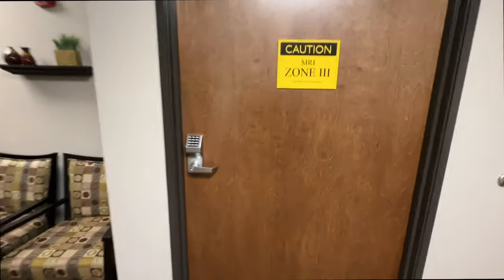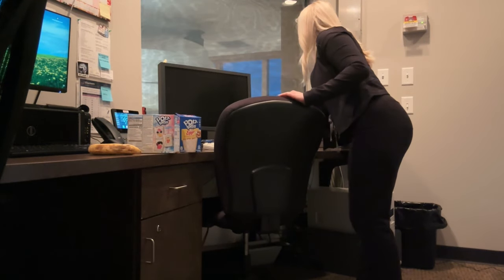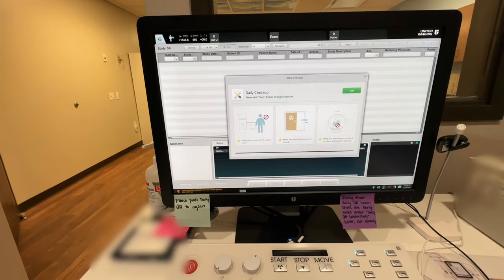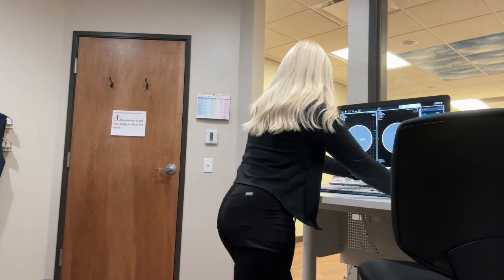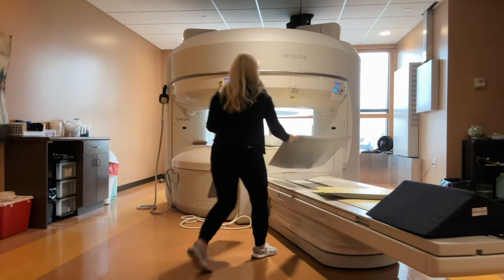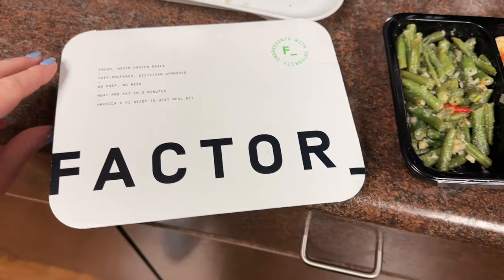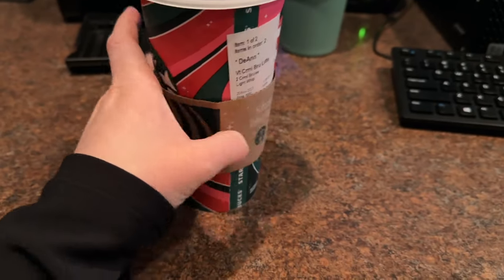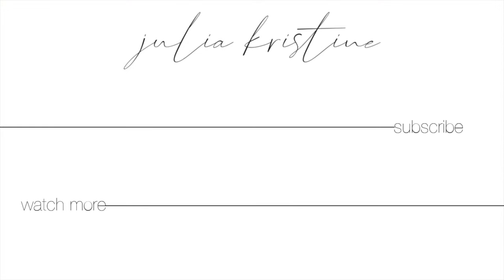work day in the life *CT/MRI technologist*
welcome to a work day in the life as a CT/MRI technologist (and sometimes x-ray!)
—links
· Longchamp work bag
· Figs scrub top
· Figs highwaisted jogger scrubs

—FAQ
· age: 27
· location: North Dakota
· degree: AAS in Radiologic Technology
· job: CT/MRI Technologist

—discounts
· Amazon storefront